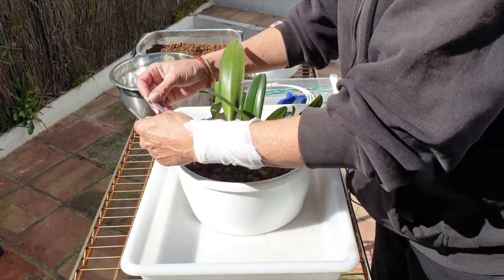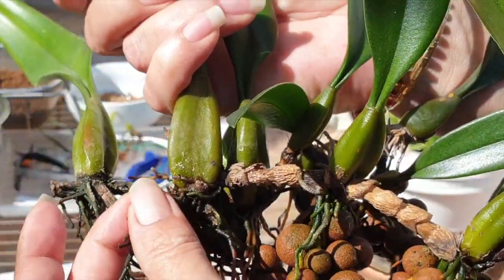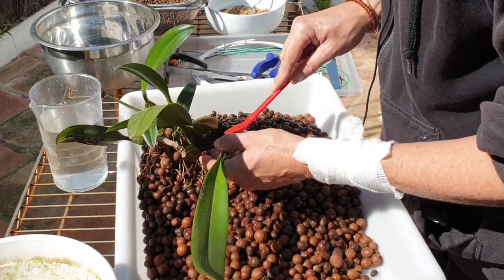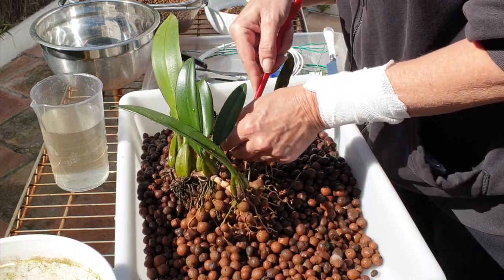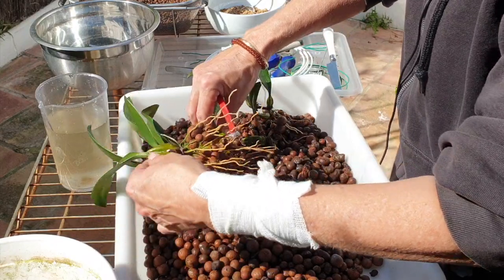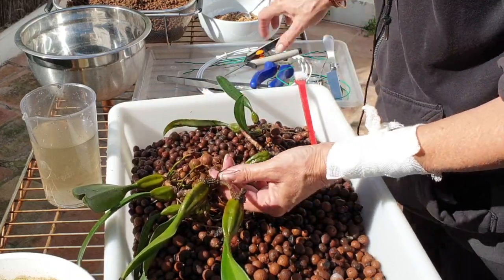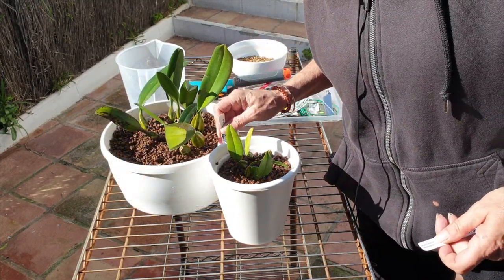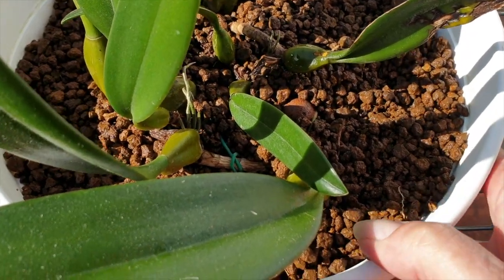MAJOR Salt build up on Bulbophyllum rhizome | Bulbophyllum Media Change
PROCRASTINATION & COMPLACENCY are the ENEMIES of growing orchids. When they kick in, either the orchids fight for survival as best as they can, or they will decline. Both of mine have fought, and I have not given them the right care to make them thrive, so, a much needed clean up and set up change is taking place. Finally! As I am getting more and more acquainted to using akadama with my orchids, I was very happy to have a constructive plan to make them happy and hopefully begin to thrive in my care! I feel so much better after this repot, so... that tells me A LOT!
My environment:
Mediterranean climate, hot summers / mild winters
45% - 85% humidity, with regular airflow
Orchid growing supplies:
                                  150 Winter, RO Water and KelpMax only